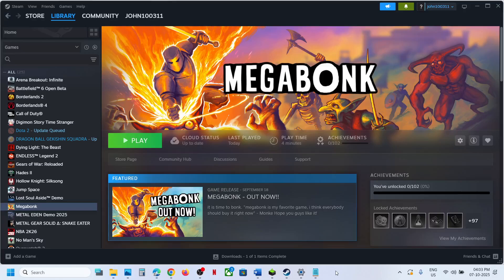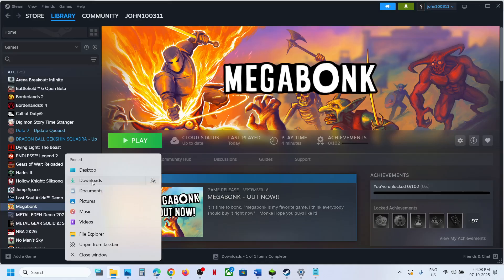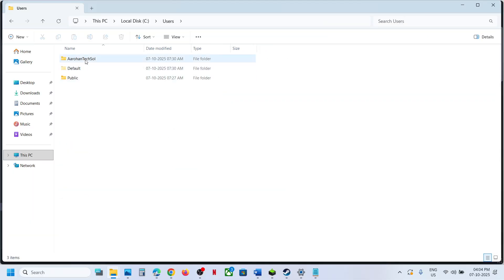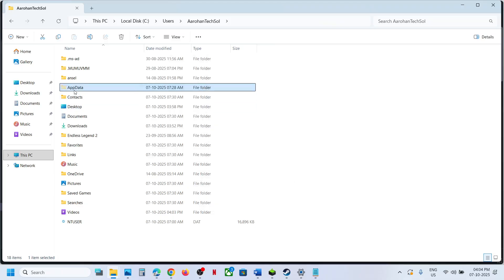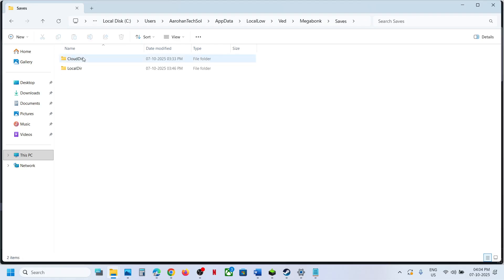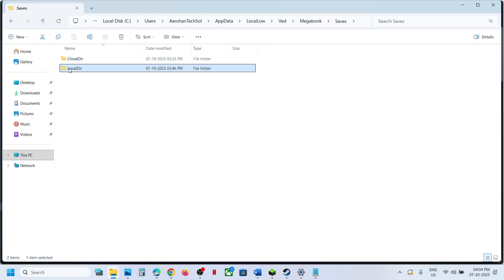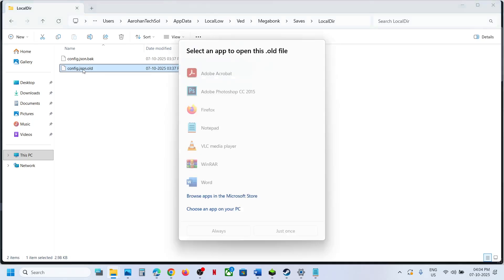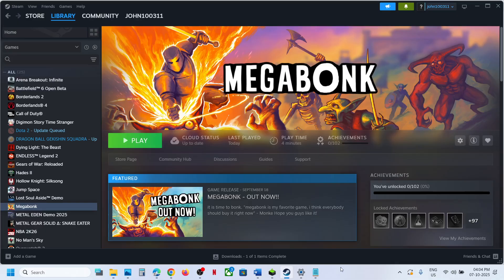Megabonk: Save Game Files & Config File Location On PC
Megabonk: Where Is The Save Game Files/Config File Location, Where To Find The Save Game Files/Config Files For Megabonk game On PC